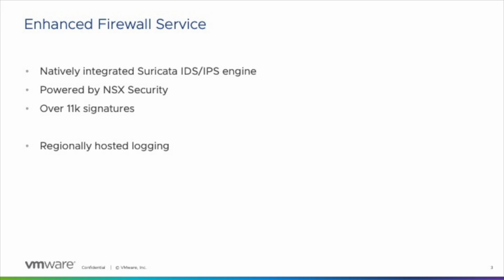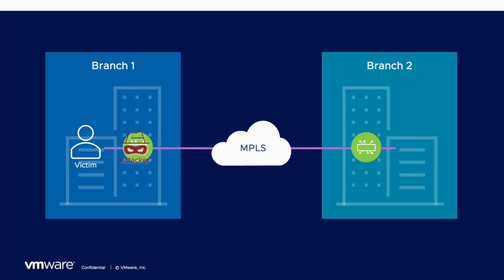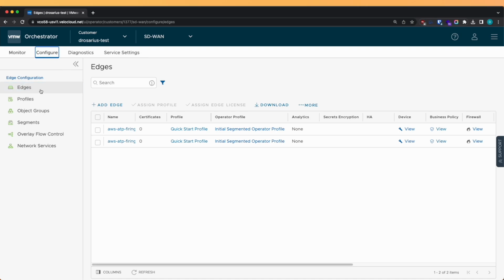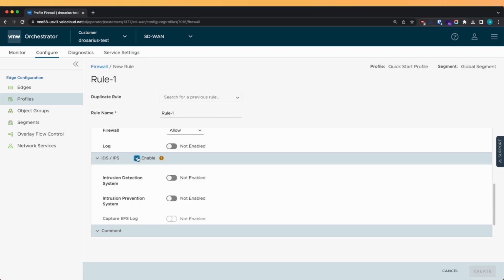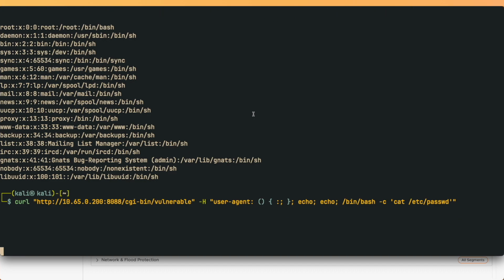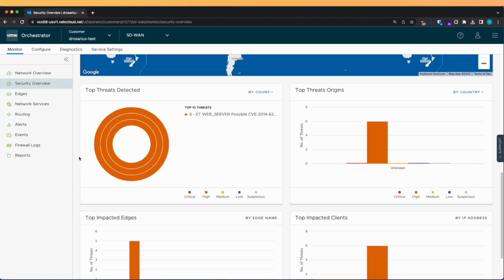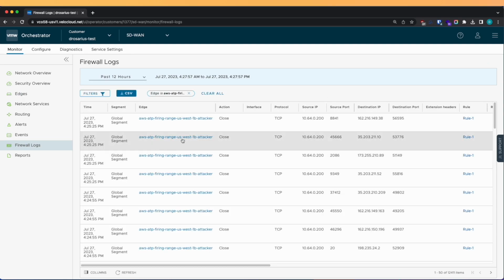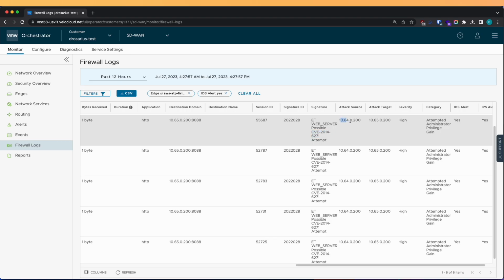VMware SD-WAN Enhanced Firewall Services Overview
​February 27, 2024 VMware, recently acquired by Broadcom, announced today that we’re returning to the VeloCloud brand for our SD-WAN and SASE solutions.
Learn more in our press release and blog: Back to the Future with VeloCloud, the Intelligent Overlay for the Software-Defined Edge.
This is a demonstration of how the VMware SD-WAN Enhanced Firewall Services can help protect your branch from malicious activity. This video goes over a few key points of this feature set, how to configure it, and how to investigate malicious activity with the help of threat monitoring and logging.